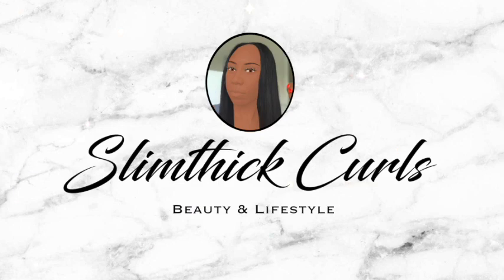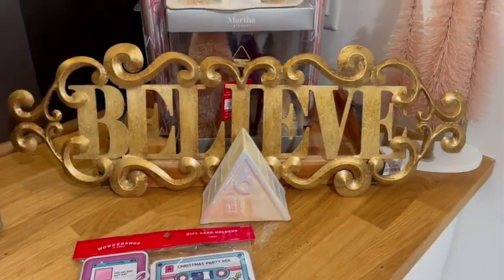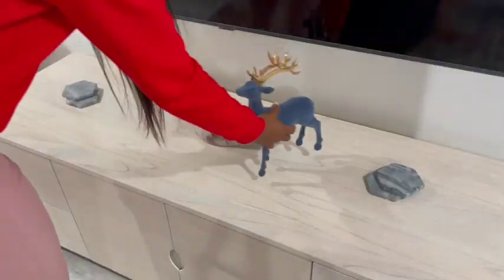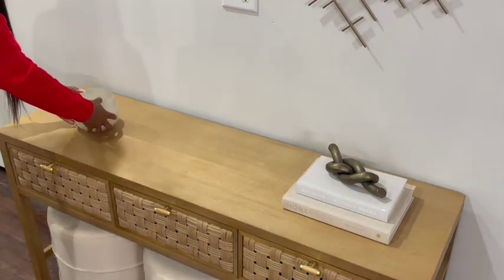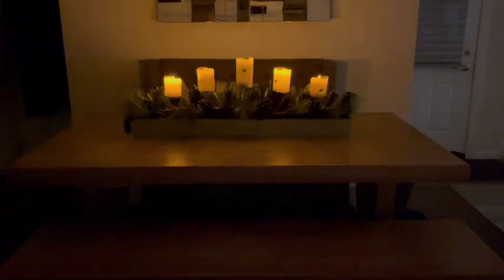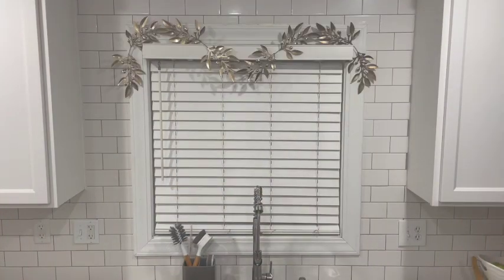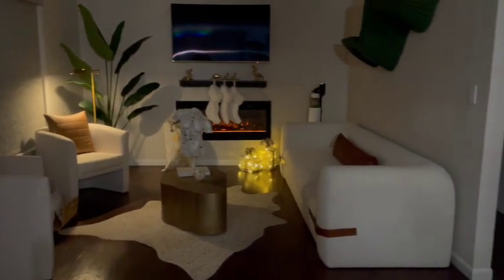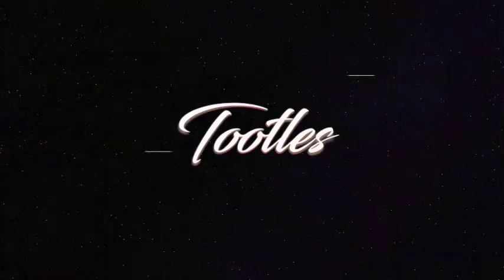Modern Minimalist Christmas Decor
This is my version of modern minimalist Christmas decor. Also it’s the Ultimate Last Minute Christmas Decorate With Me becase I'm probably the LAST content creator to upload a Christmas decorating video! It's Christmas Eve, but I still got the video out before Christmas...LOL I'm decorating upstairs and downstairs in my house this year with all the Christmas items I bought from Amazon, At Home, Hobby Lobby,  Home Goods, JoAnn's, Marshalls and Target.

❓ Question ❓

☞  Are you last minute with your Christmas shopping and/or decorating?

👇🏾 Sound off in the comments below 👇🏾

⏱⏳ Timestamps ⌛️⏱

00:00 - Intro
00:19 - All My New Christmas Items
02:09 - Decorating
06:21 - Final Results
08:41 - Outro

🎼  Music  🎼

💭 My thoughts and opinions on any items and/or products featured in my videos are mine and mine alone.💭